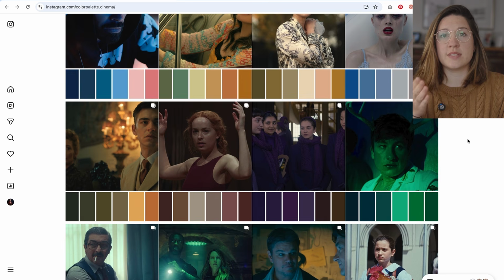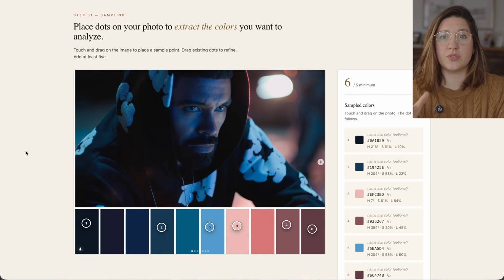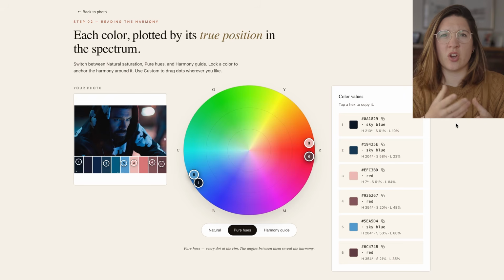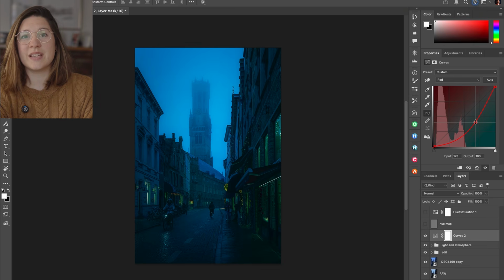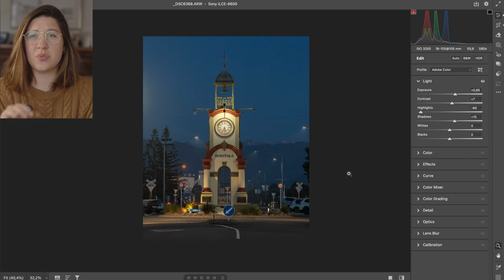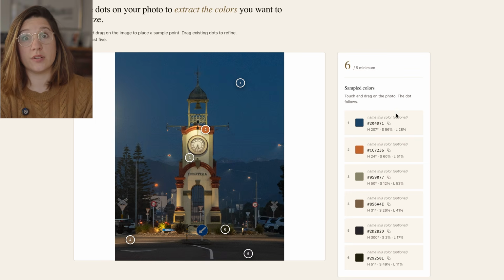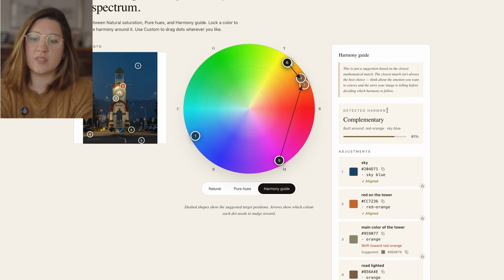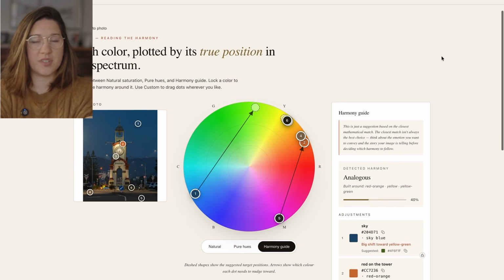What Actually Makes a Photo Look Cinematic (It's the Color)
Cinematic photos aren't made with a preset or a LUT you slap on top, they're made with intentional color (and light).
In this video I break down what actually creates that cinematic look: how to analyze the colors, how to choose a color harmony, and how to edit your colors on purpose.

This is the difference between moving sliders and hoping… and color grading with a plan. I'll walk you through the exact method I use, show you how I analyze a scene's colors with The Color Lab, and how the Curves tool lets you build a cinematic complementary palette in Lightroom, Photoshop, or Camera Raw.

If your edits never quite look as cinematic as the photos you admire, this is the piece you're missing, and it has nothing to do with your camera or a paid preset pack.

⏱️ CHAPTERS
0:00 What actually makes a photo look cinematic
0:33 The #1 color grading mistake
1:03 Where I find cinematic color inspiration
2:17 How to analyze the colors in any image (Color Lab + Adobe Color)
3:24 Color harmony: why "complementary" looks cinematic
3:53 The Curves trick (works in any software)
4:46 The cinematic color method, step by step
5:34 Full color analysis on one of my photos
6:51 The Harmony Guide: exactly which colors to shift
7:54 Where to learn the full method

🎨 LEARN THE FULL METHOD — THE COLOR CODE
My color grading course for photographers — blends color theory + practice so you can color grade any photo with intention, in any software. It includes The Color Lab, the tool that makes analyzing color and finding your harmony even easier. One-time payment, no subscription: